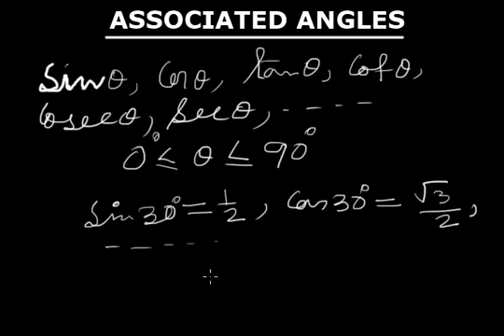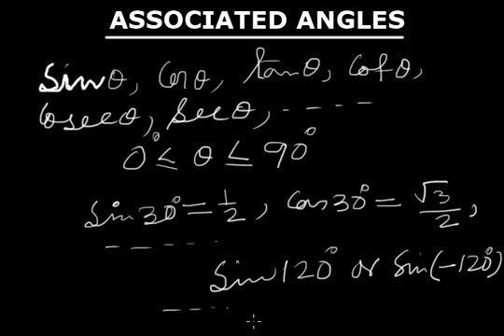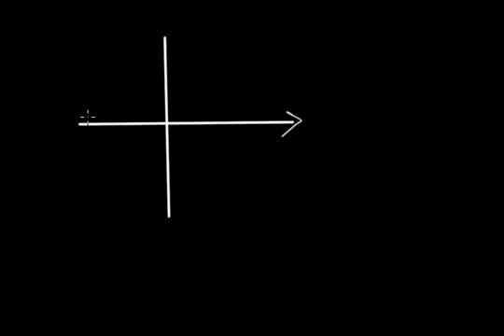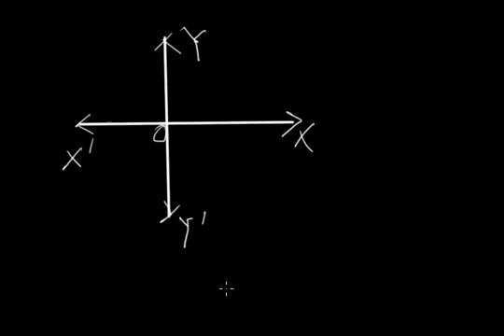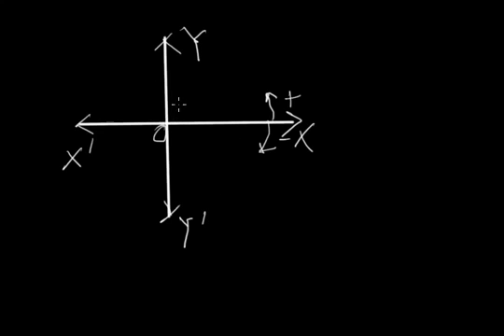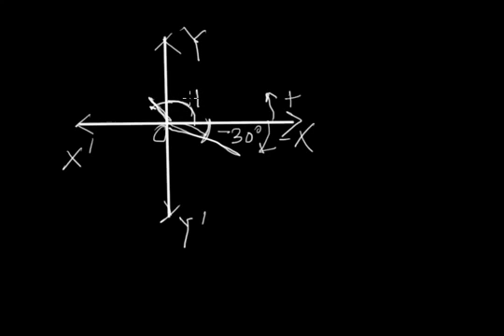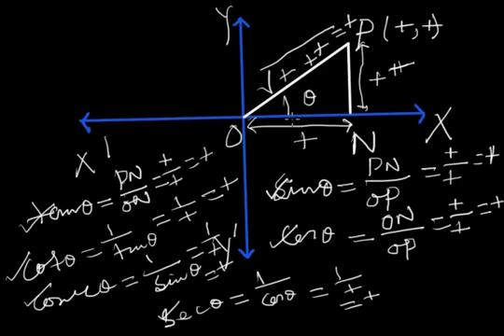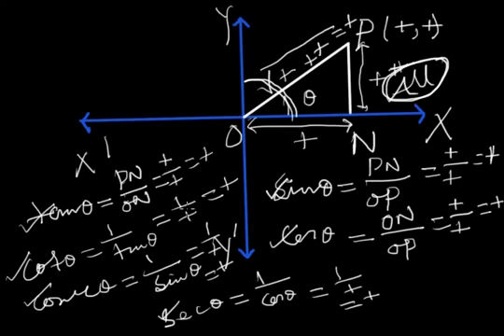Associated angles | Introduction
In the first quadrant all trigonometric functions have positive values. In second quadrant only Sine and Cosecant are positive. In third quadrant only Tangent and Cotangent are positive and in forth quadrant only Cosine and Secant are positive.